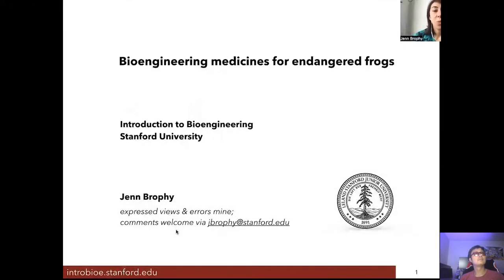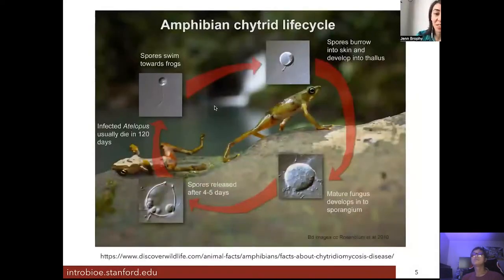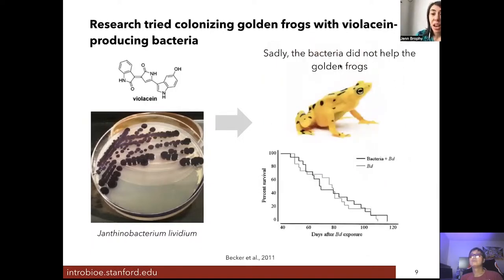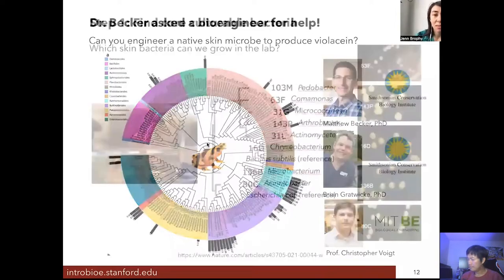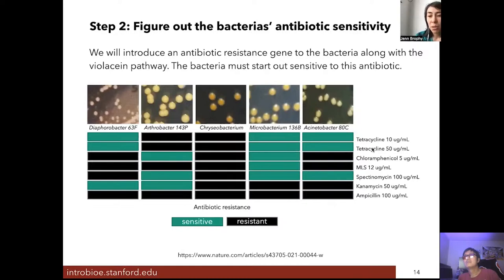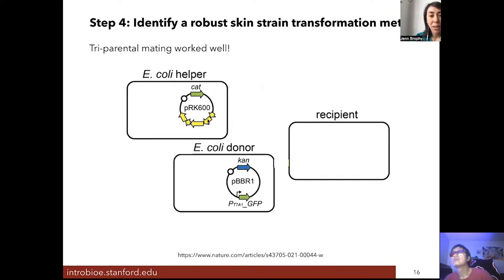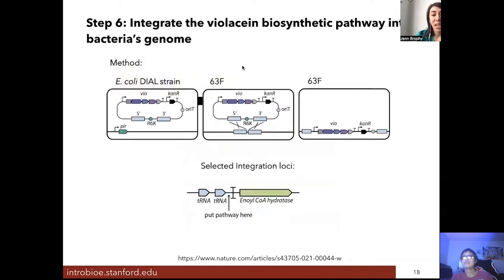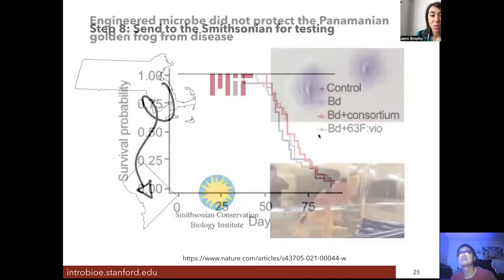watch party: Stanford BIOE.80 lecture 25 Bioengineering Medicines for Endangered Frogs